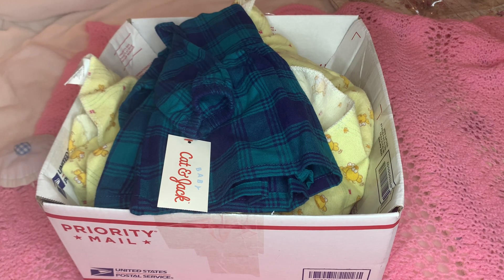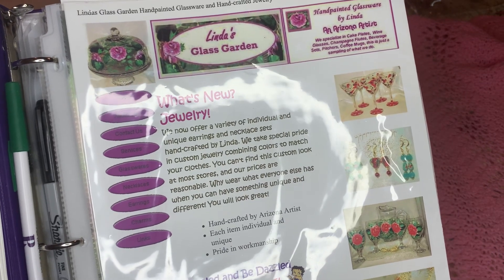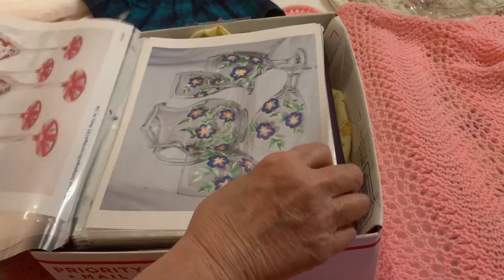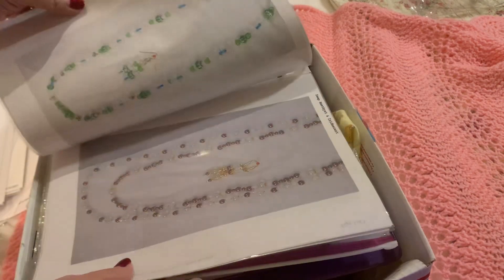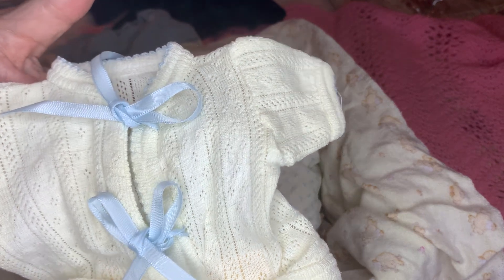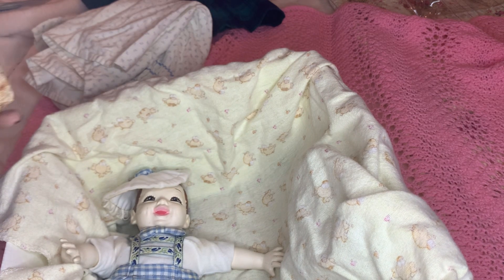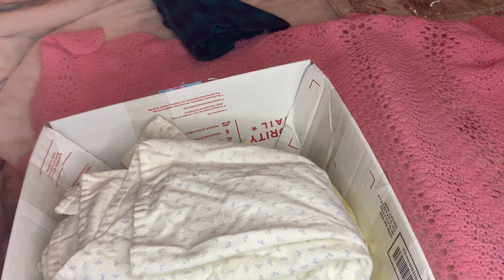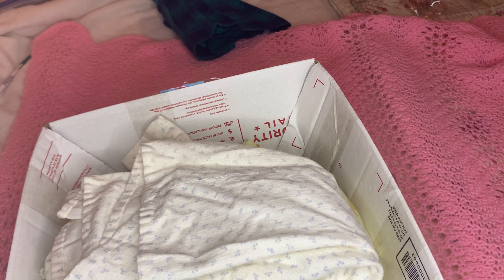Surprise box opening! Something different. Giveaway